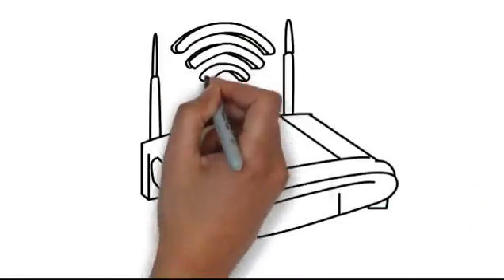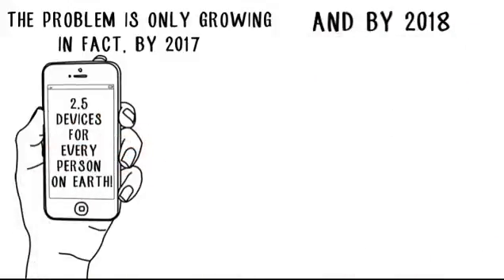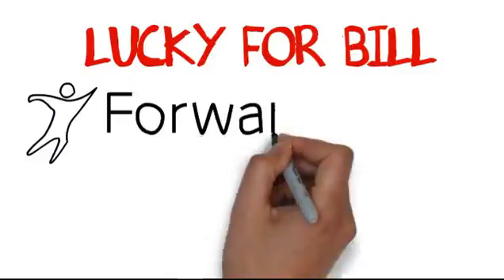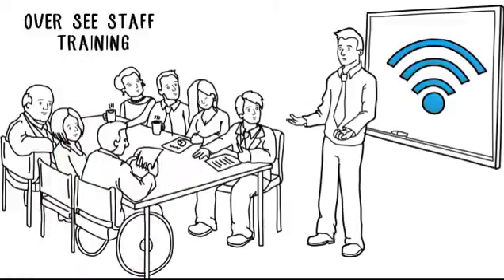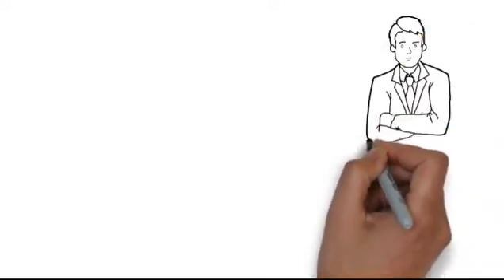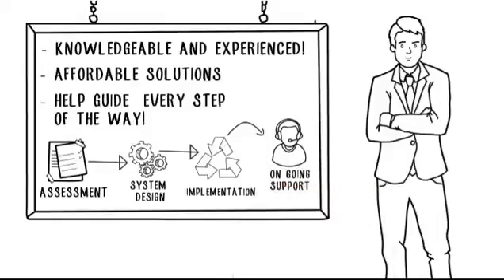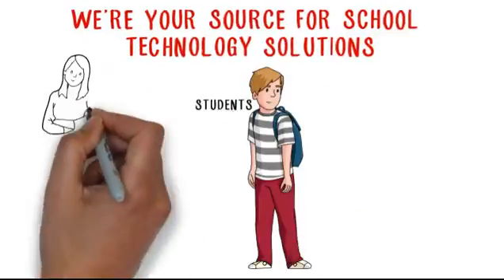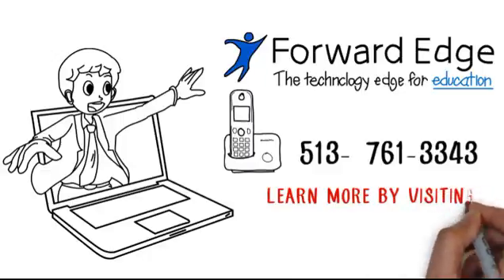Forward Edge - The Technology Edge for Education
Forward Edge is the leading provider of school technology in Ohio including Wireless LAN, Video Surveillance, BYOD, and Cloud solutions.